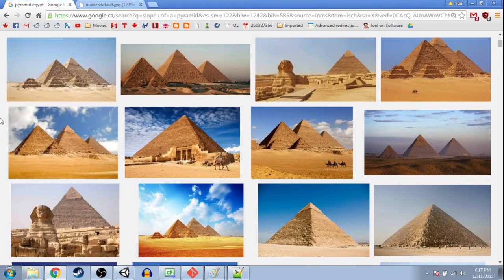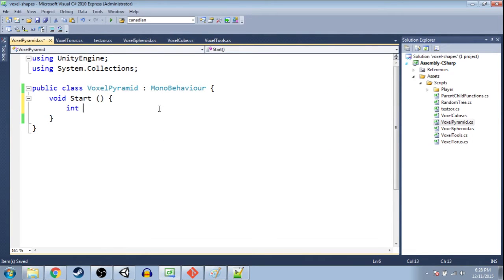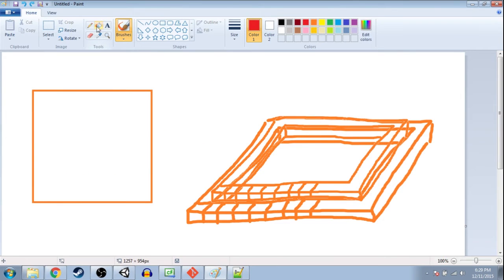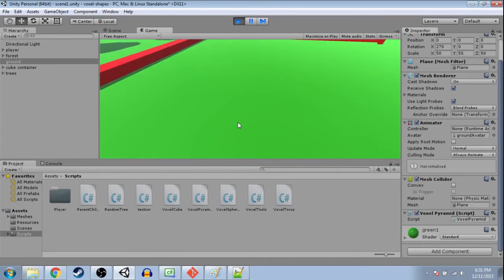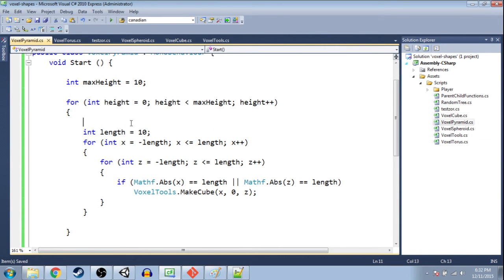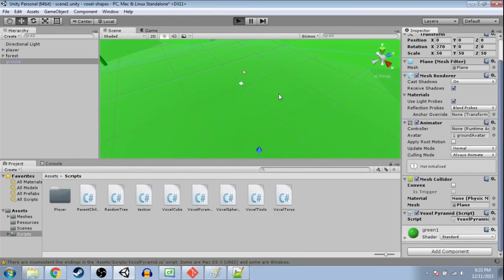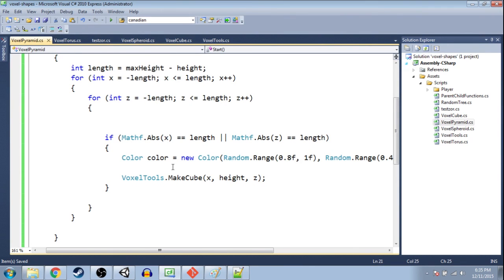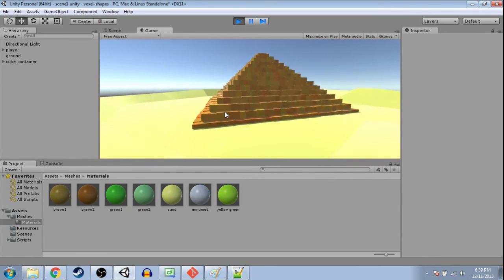Unity3D - Voxel Pyramid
Make a pyramid that's made of many small cubes (voxels). Here's a link to VoxelTools.cs:

This introductory video assumes you know very little about computer programming and Unity3D. Made with Unity 5.